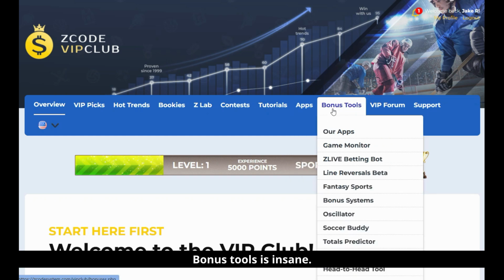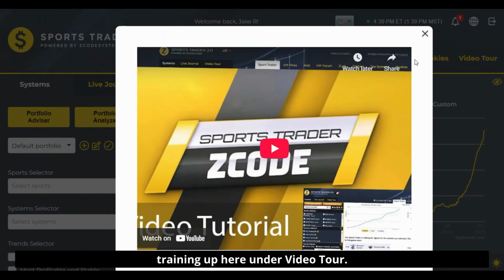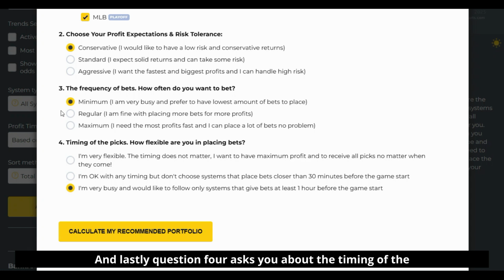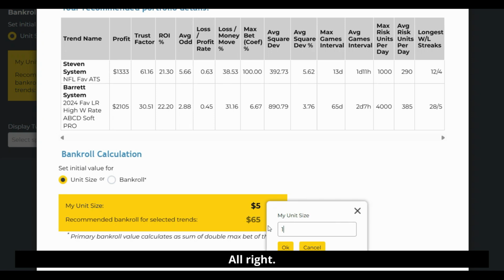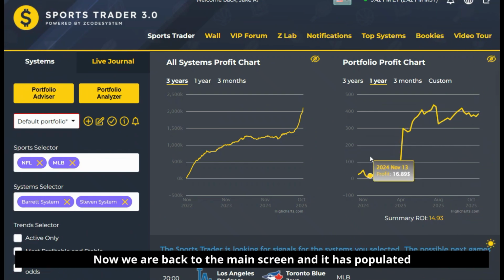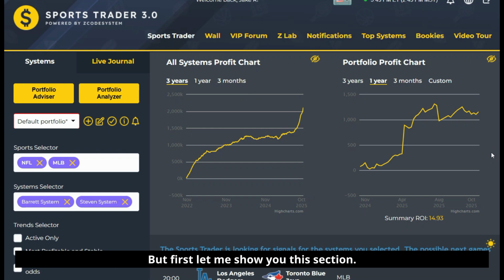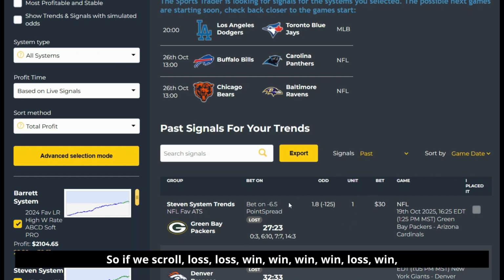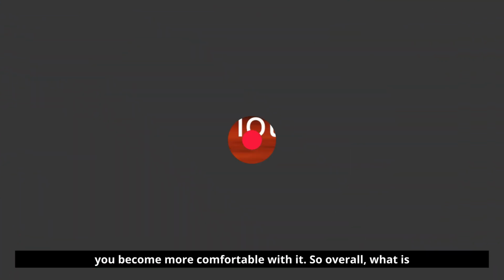Zcode System Review - How To Use This Sports Betting Software As A Beginner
In this detailed Zcode system review, I show you exactly how I use their sports betting software.

What You'll Learn:
✅ Complete walkthrough of the Zcode member's area
✅ How to use the Sports Trader software (my favorite feature)
✅ Backtested portfolio results: $10 → $384 with conservative settings
✅ Step-by-step beginner portfolio setup process
✅ Who this system is (and isn't) for

IMPORTANT: This is NOT a get-rich-quick scheme. I show you backtested losses alongside the wins, and explain why discipline and proper bankroll management are crucial.

Is Zcode Right for You?
✅ YES if you're losing money betting on your own
✅ YES if you have at least $100 starting bankroll
✅ YES if you want consistent profits over big thrills
❌ NO if you're looking to get rich quick
❌ NO if you can't follow a system consistently
❌ NO if you can't afford to bet

🔗 Links mentioned in video below ⬇️

👈 My Full Review of the Zcode System

Timestamps:
0:00 - Intro & First Steps
0:50 - Member's Area Walkthrough
4:11 - Sports Trader Software Demo
12:00 - Portfolio Results & Comparison
12:49 - Who This Is/Isn't For